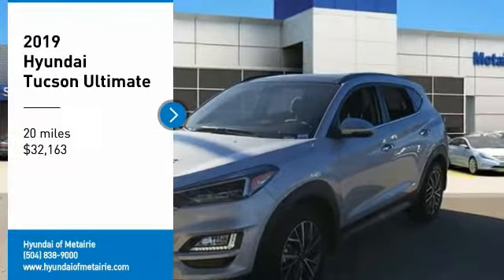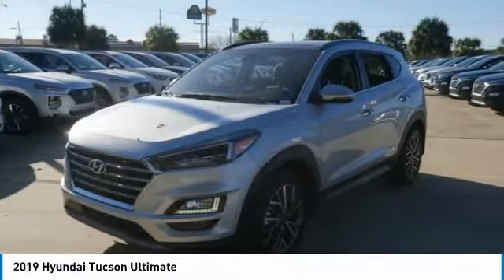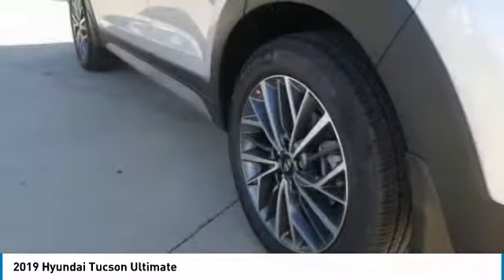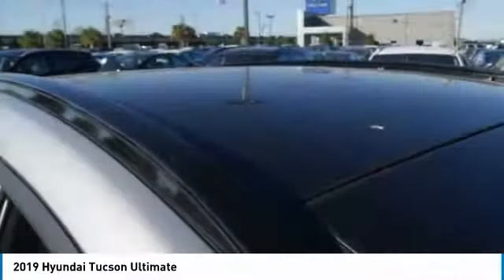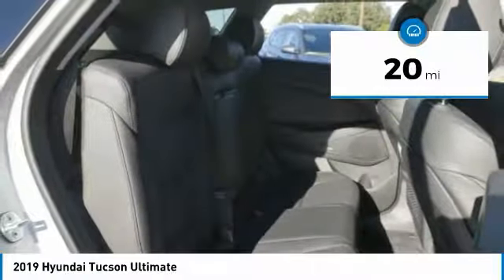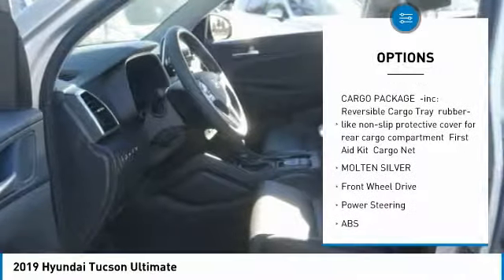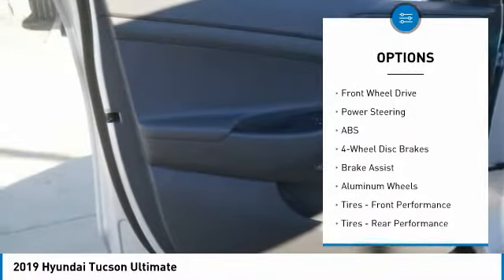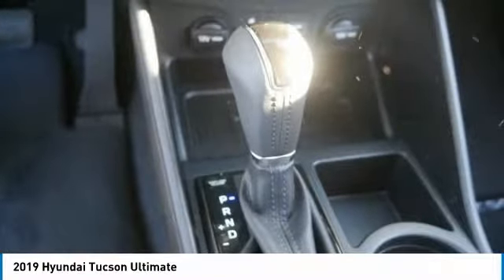2019 Hyundai Tucson Metairie LA H880546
2019 Hyundai Tucson Ultimate

You'll love this 2019 Hyundai Tucson. This is a sport utility you'll want to take home. Call and get in touch with Hyundai of Metairie directly, and be the first to open the sport utility door today!